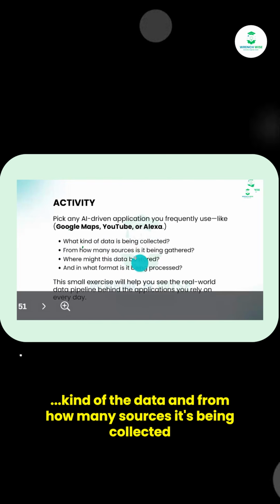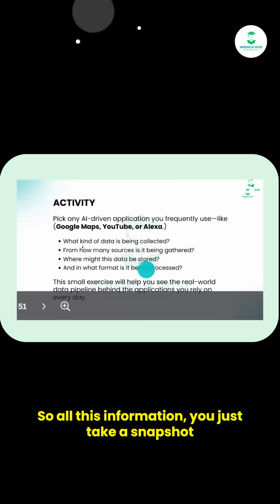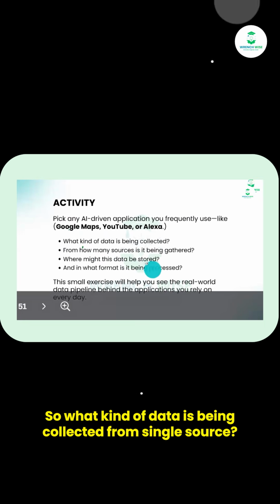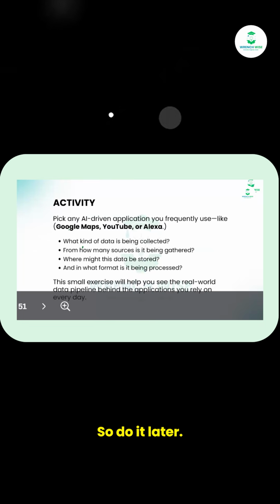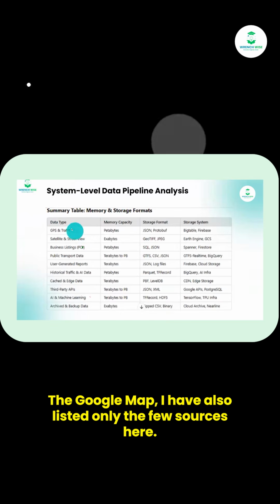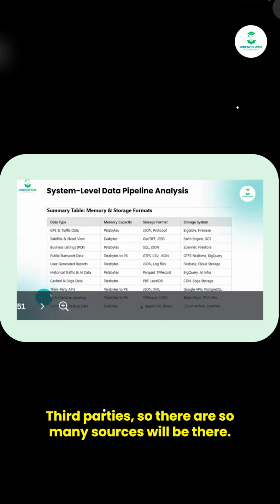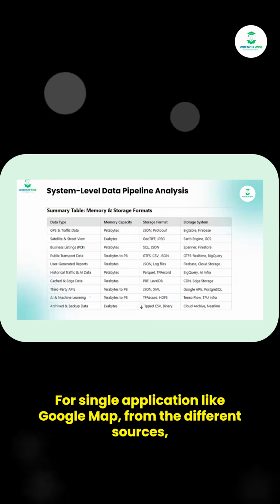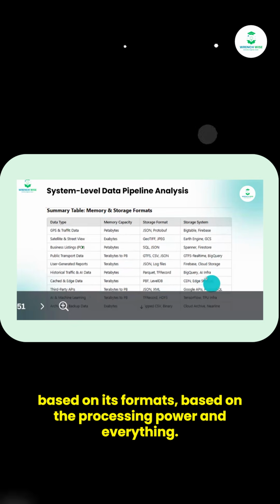Every app you use generates data continuously.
But collecting data is only the beginning.

The real challenge is building systems that can:
Capture massive data streams
Store information efficiently
Process it in real time
Turn raw data into meaningful insights

This video explores the fundamentals of modern data pipelines and how large-scale systems manage enormous volumes of information from multiple sources.

From maps and sensors to digital platforms and cloud systems modern technology runs on data infrastructure most people never see.

Smart systems are not powered by data alone.
They are powered by how efficiently that data moves, scales, and gets processed.